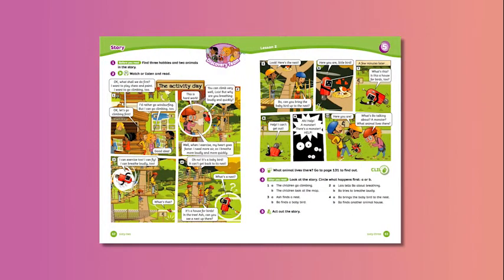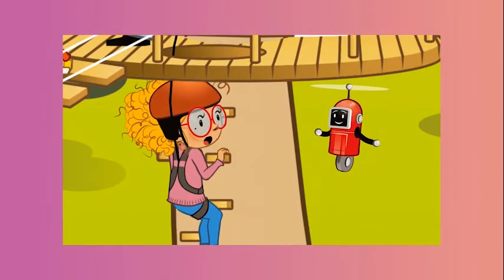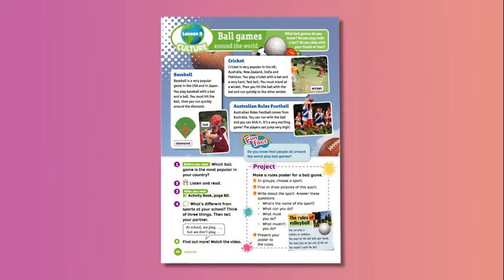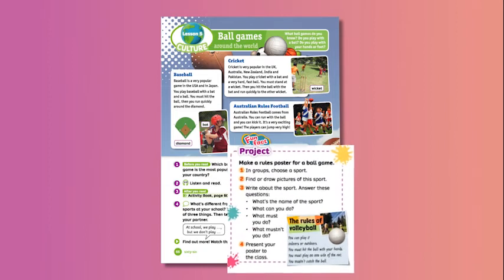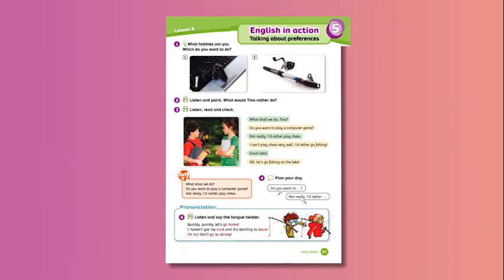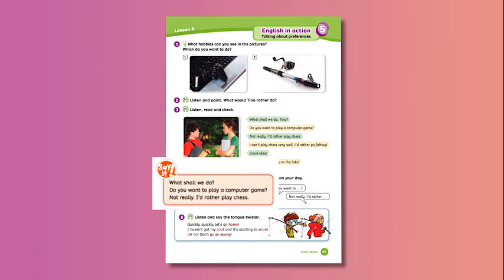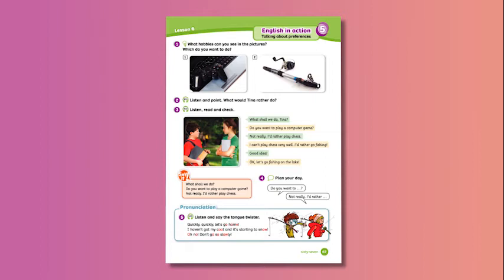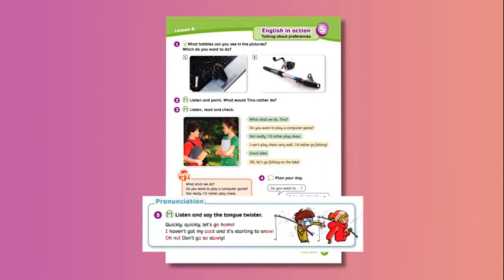TeamTogether Unit Walkthrough (Pearson)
How to Use Team Together Video Series Part.3
Unit Walkthrough